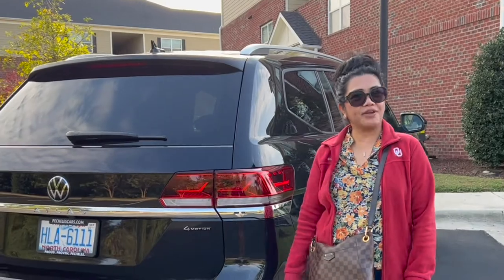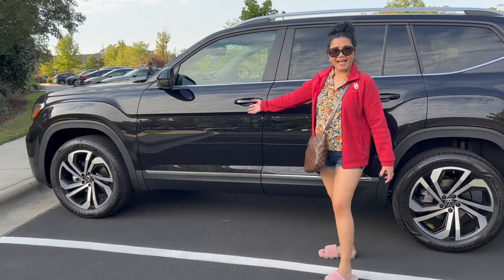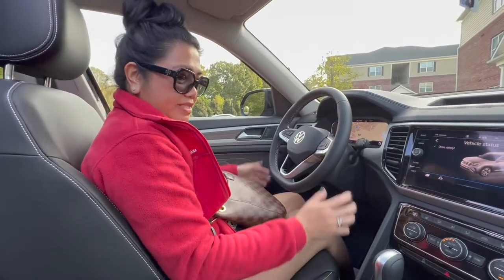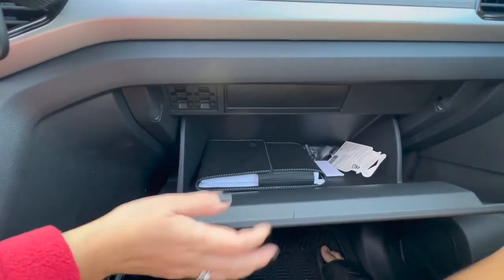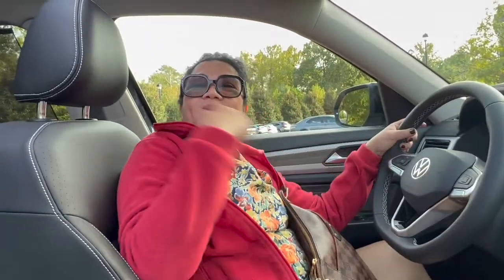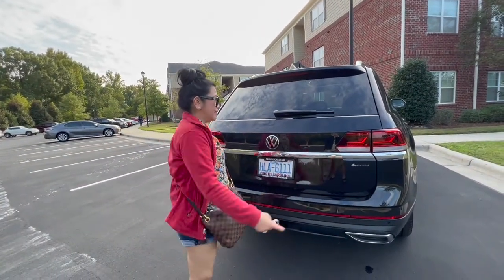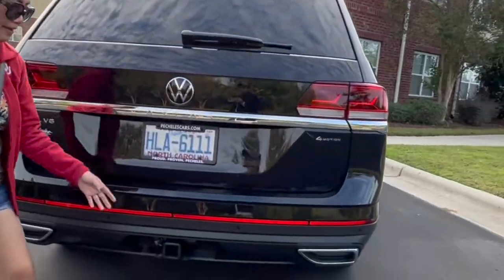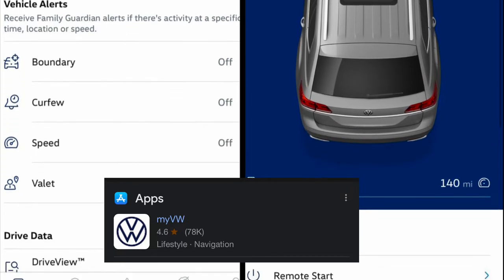2023 VOLKSWAGEN ATLAS V6 SEL 4MOTION || NEW CAR TOUR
2023 volkswagen atlas
2023 volkswagen atlas configurations
2023 volkswagen atlas v6 sel
2023 volkswagen atlas interior
2023 volkswagen atlas accessories
when will the 2023 volkswagen atlas be available
is the volkswagen atlas a good car
2023 volkswagen atlas black
2023 volkswagen atlas black edition
when will 2023 vw atlas be available
2023 volkswagen atlas towing capacity
volkswagen atlas 2023 release date